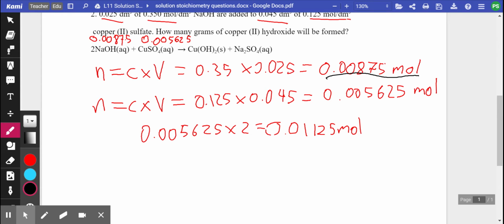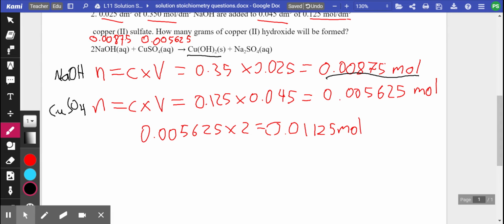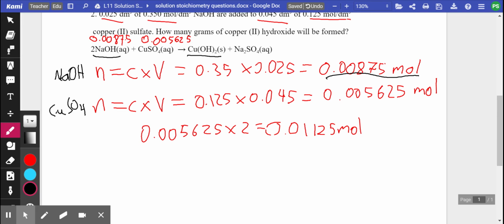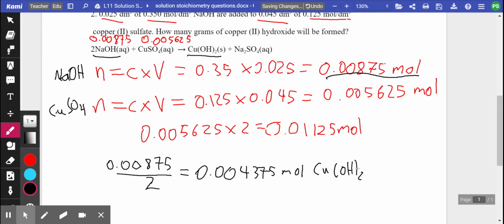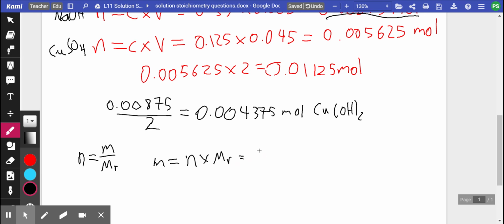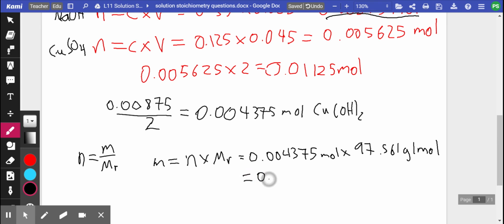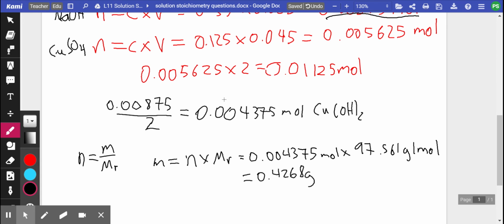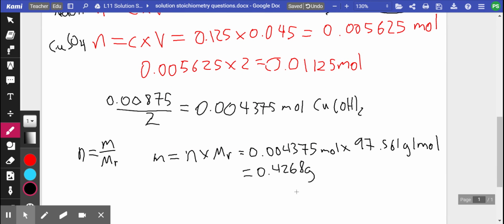iGCSE and IB Stoichiometry: Limiting Reagent Part 2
In this video, I show you how to calculate the limiting reagent in a reaction.